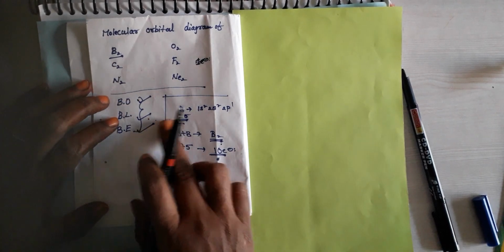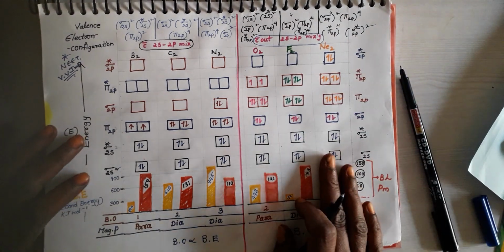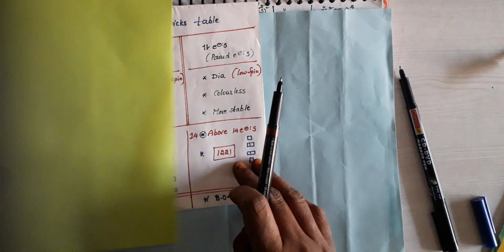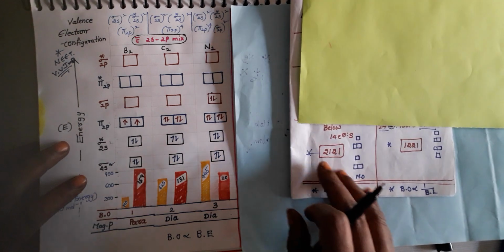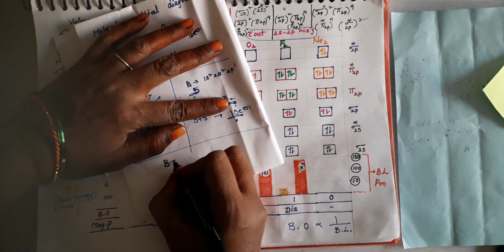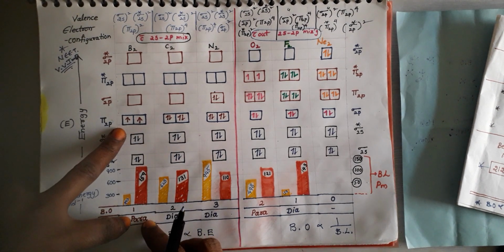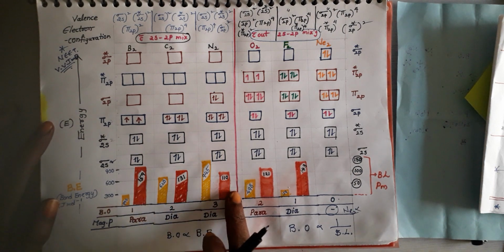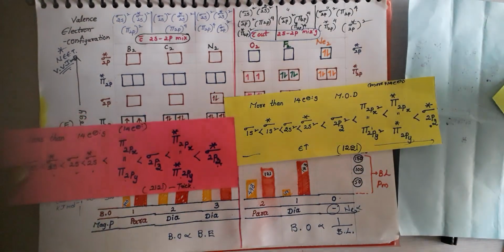Molecular orbital diagrams - B.O, B.E, Bond Length, Magnetic properties explanation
B2,C2,N2 & O2,F2,Ne2 Molecular orbital diagram  - Bond Order, Bond length, Bond Energy explanation